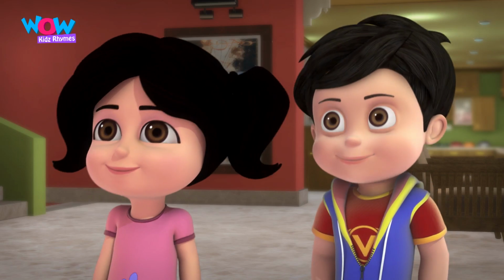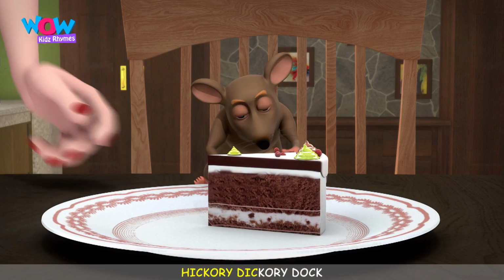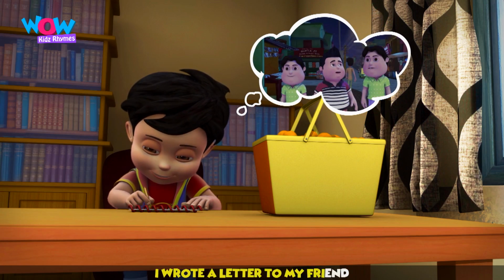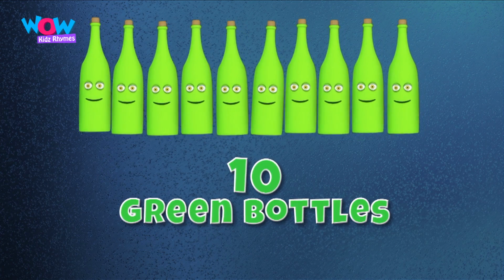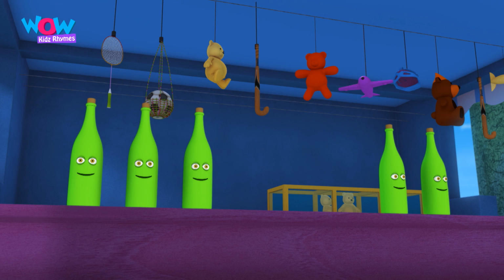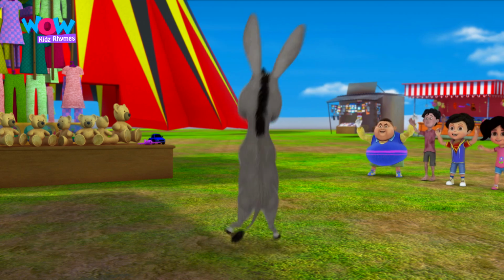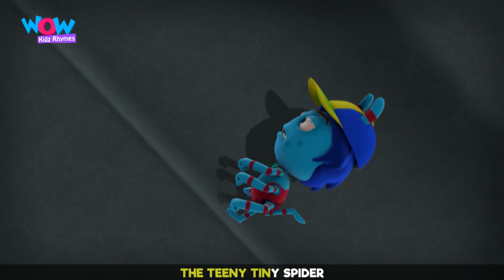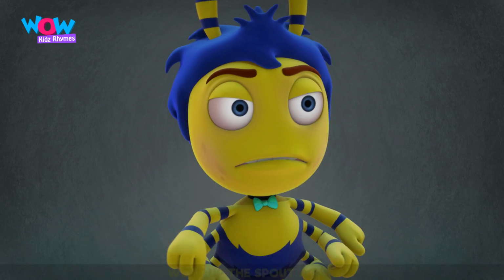Vir the robot boy | Nursery Rhymes for Kids | Red Apple | Wow Kidz